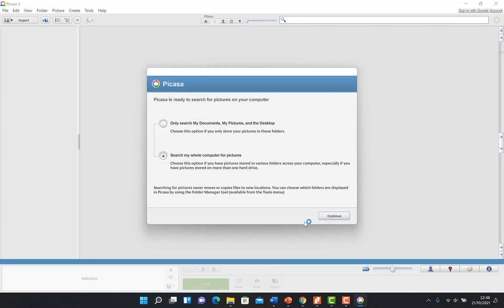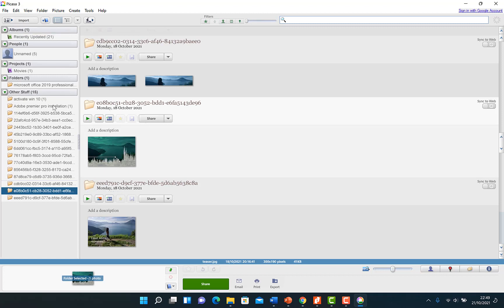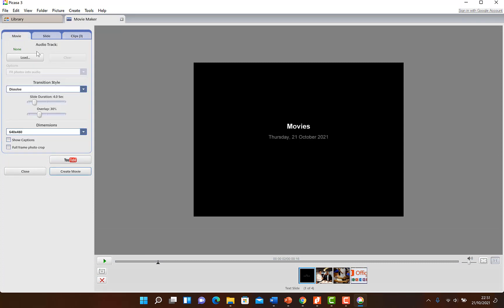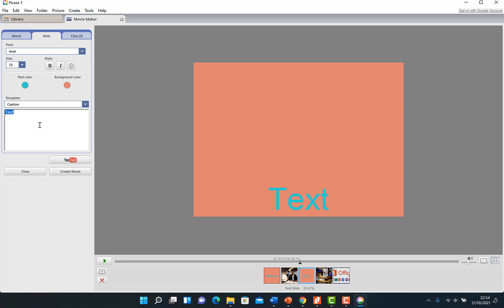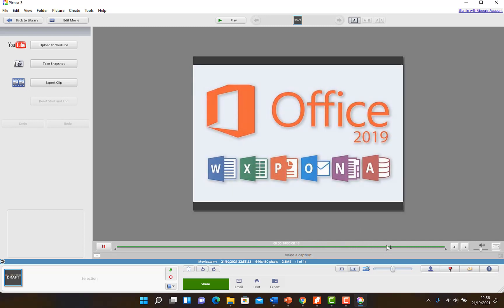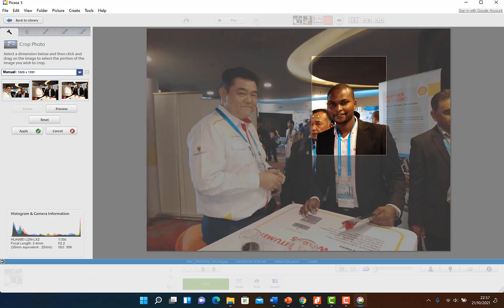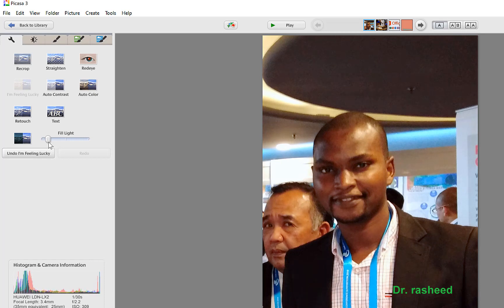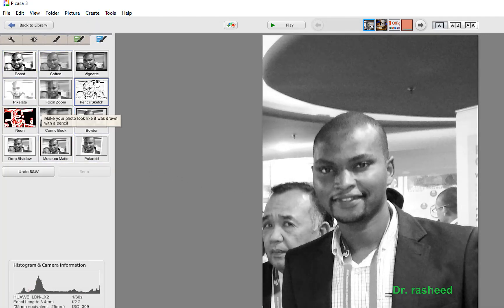Photo editing tutorial in Picasa/Photo Editing Software (Beginner's guide)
Hi everyone, in this video, I show you how to edit photos using Picasa software to achieve professional-quality images. let's walk through the tutorial showing you step-by-step directions to make professional-quality photos by using Picasa.